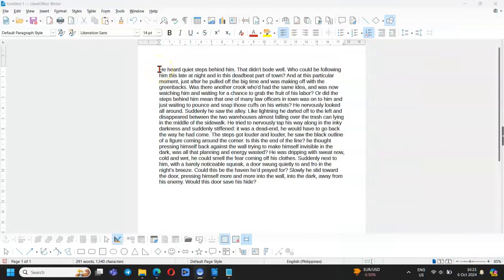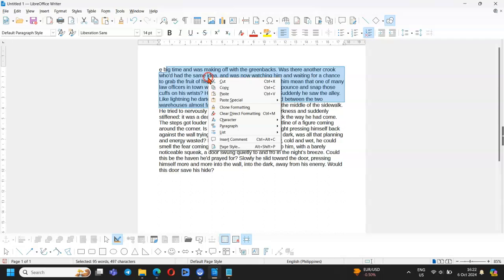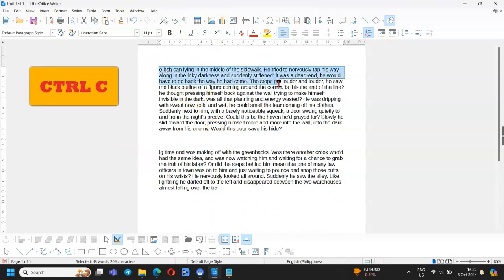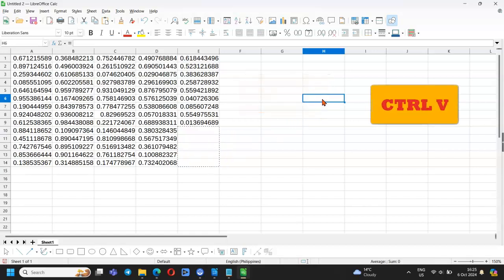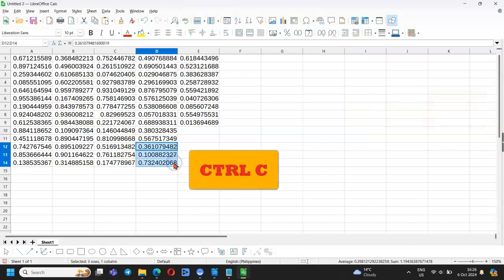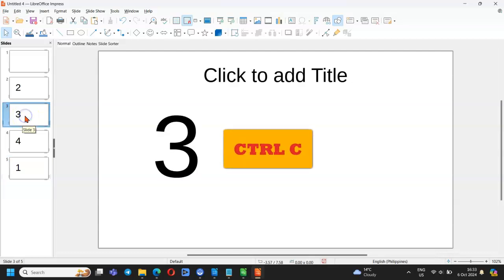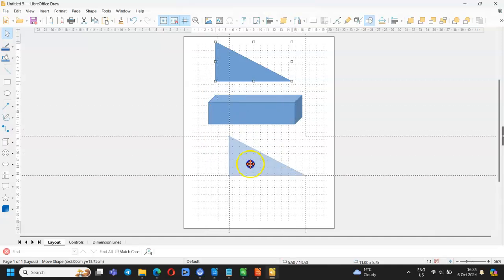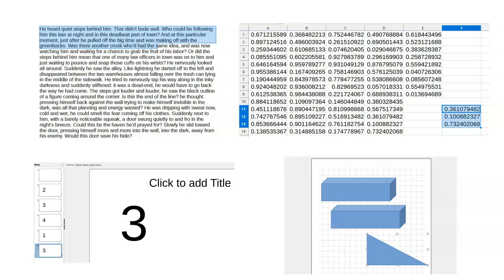How to Cut, Copy, and Paste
In this video, I will show you how to cut, copy, and paste in LibreOffice Writer, Calc, Impress, and Draw. I will explain the three different ways to go about it.

00:00 Intro
00:11 Writer
01:03 Calc
01:36 Impress
02:00 Draw
02:28 Outro